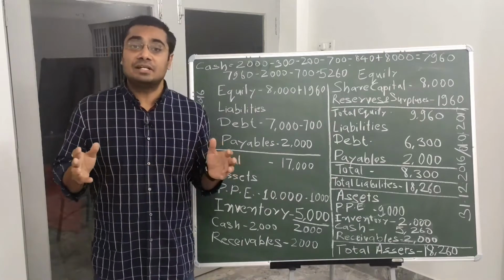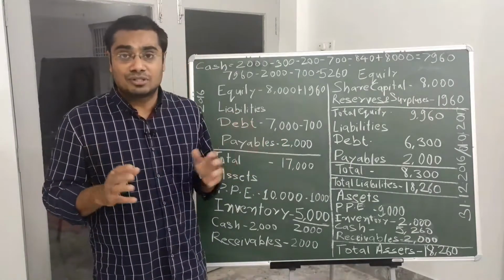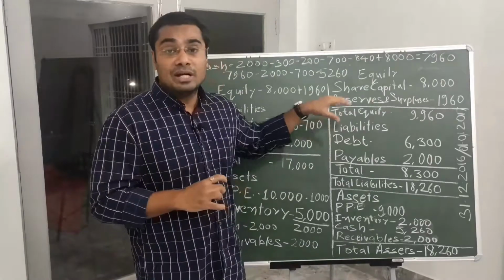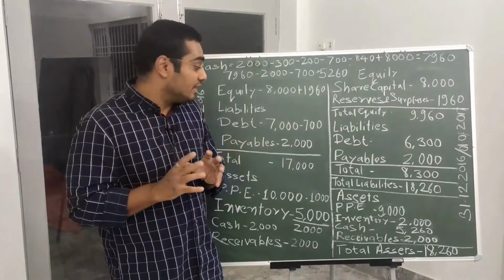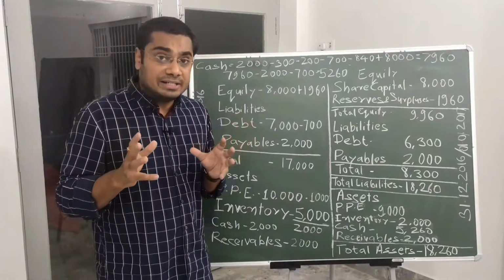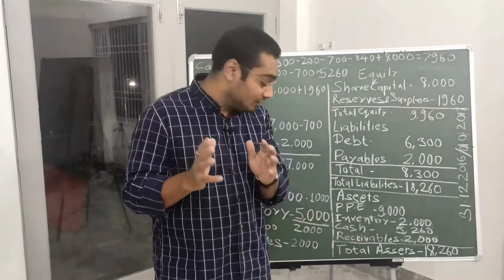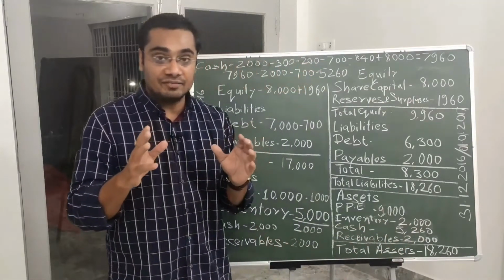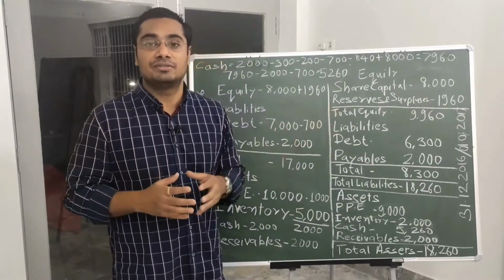How to invest in Stock Market 1/4/4. Balance Sheet explained for Beginners. A guide for Beginners.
Analysing Balance Sheet is one of the most important part of fundamental analysis. That's why in this video we have tried to explain the process of Balance Sheet creation from the Balance Sheet of previous year and profit and loss account for the year through example of a fictious company GAC. We also have explained what are the components of Balance Sheet we came across in order to explain the developments with GAC. An exhaustive list of components will follow in later episodes of the series "How to Invest in Stock Market, Part - 1".
GAC is a dedicated team of professionals from various disciplines like Finance, Marketing Operations and Engineering at etc. The core team has got experience in sell side as well as buy side analysis; branding; market research and analytics; research and development; training and mentoring. Some of our team members have been authors with reputed publications like Arihant and are continuously engaged in research activities. They have worked at strategic positions in various reputed investment and Research houses; brokerages; repeted MNCs; startups; government organisations and NGOs.
To leverage the enormous possibilities that a diversified human resource holds the team even constitutes students of Management and Engineering. Thus providing a great mix of experience ranging from teenage students to seasoned corporate professionals till retired bureaucrats.
# Share Market # Stock # investment